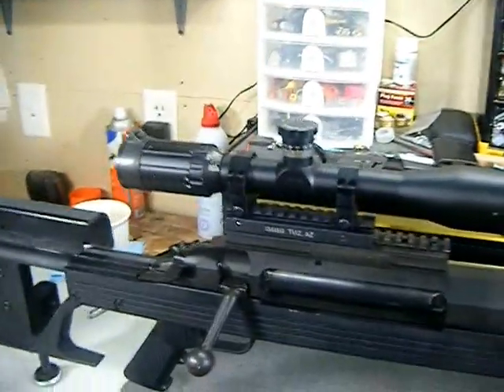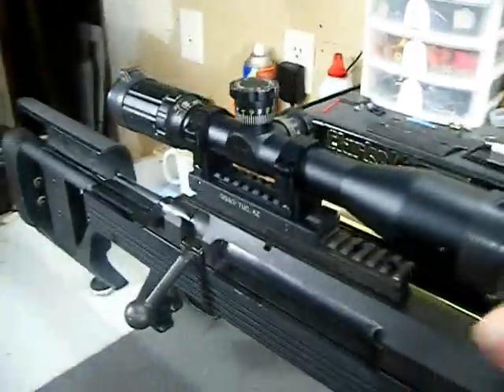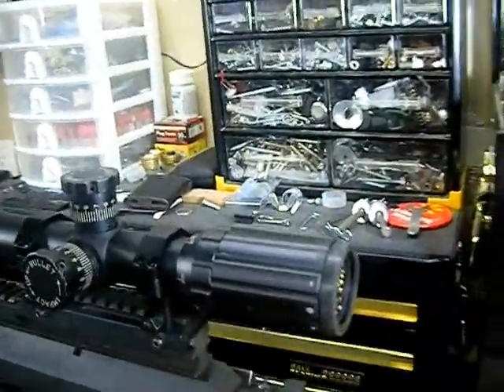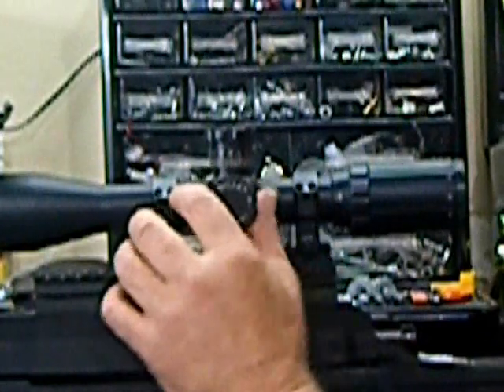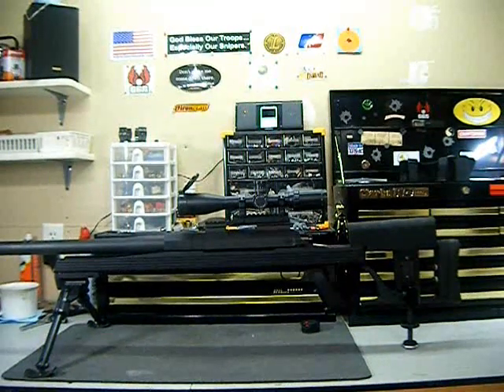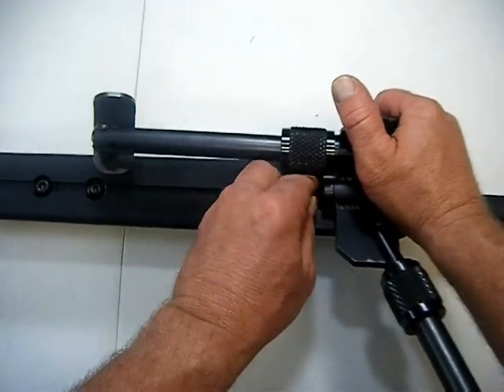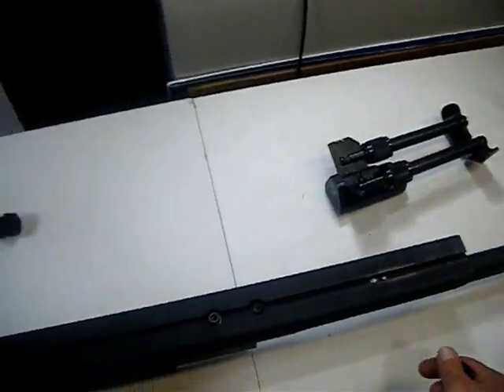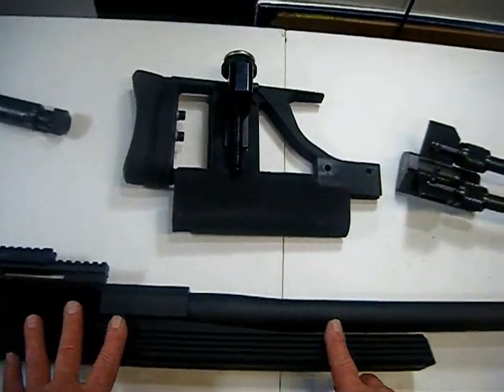The AR-50 A1 B....My Review. Parts 4 and 5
Part 4, a look at the way I have the optics mounted and why...It is a Bosch and Lomb Fixed powered scope...16x...42 objective...it is a old one but it came off another 50 Cal.
Part 5...just a break down of the rifle for transport...pretty easy really...